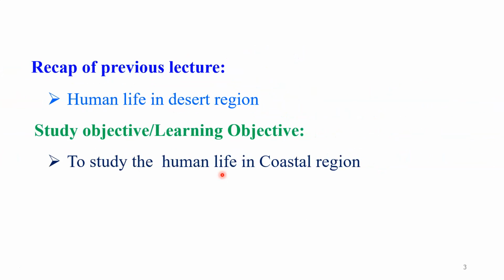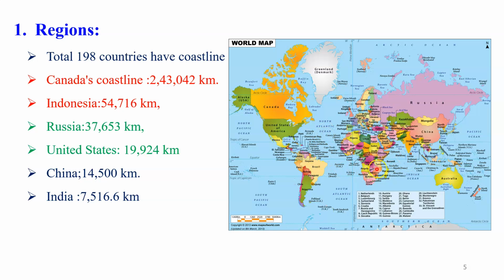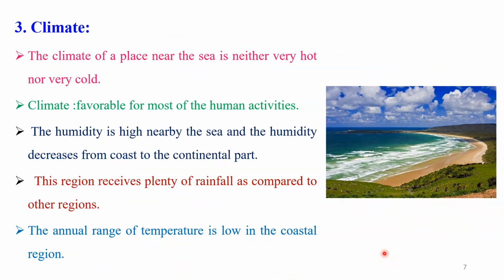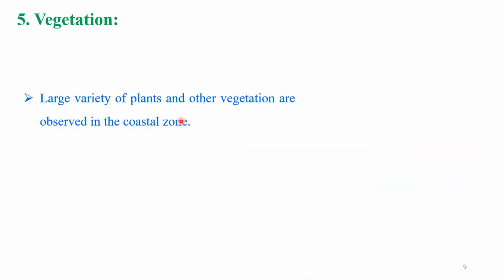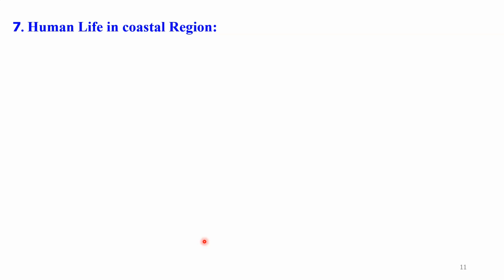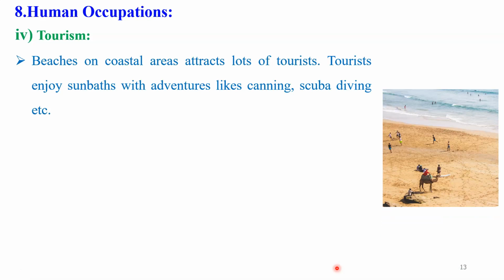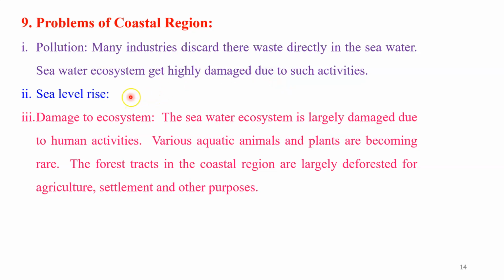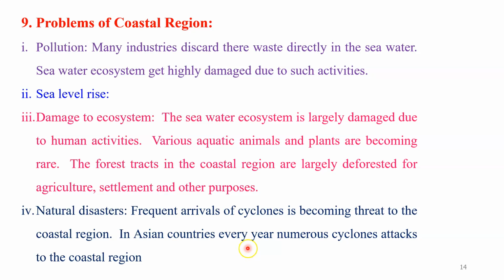S.Y.B.Sc|SemIII|GG-231| Environmental Geog Lecture No.17|Human life in Coastal Region | Dr.S D Pagar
Chapter No.2: Human Life in Coastal Region, Physical Environment, Human Occupations and Problems